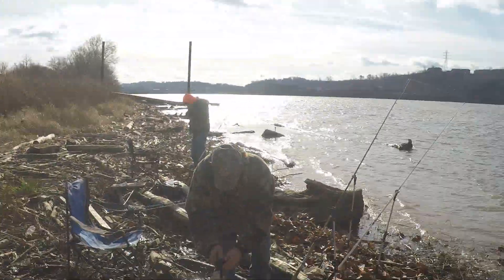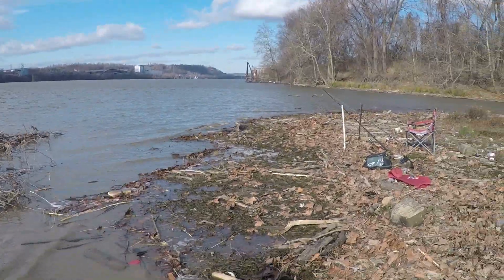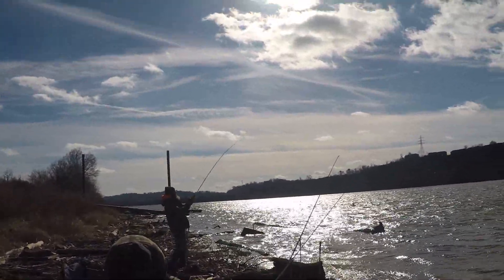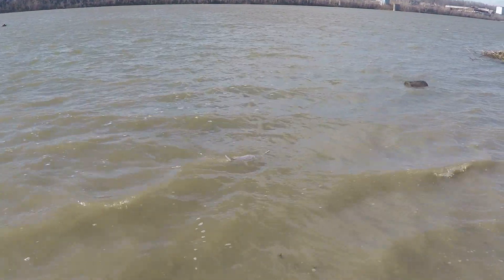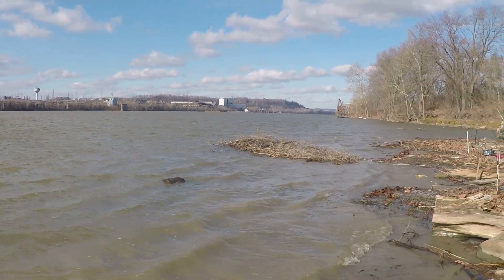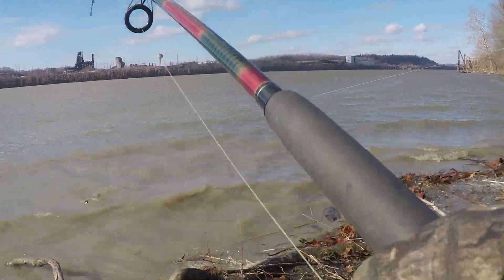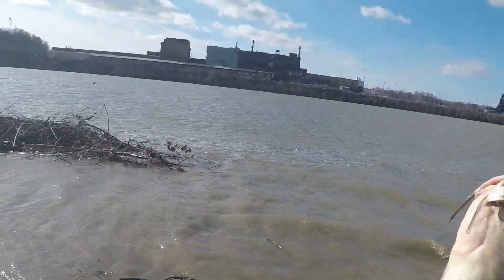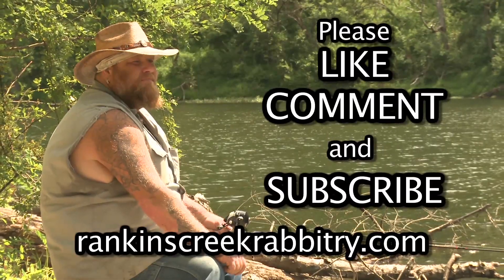Mid December Catfishing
Hey guys, just a little catfishing in mid December.  Check our Souders Catfishing channel for lots of great tips.